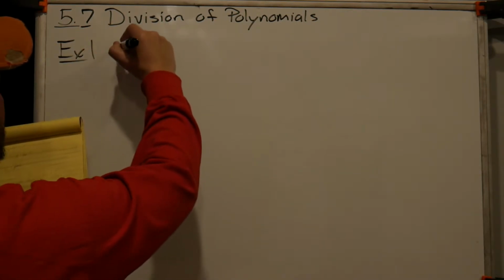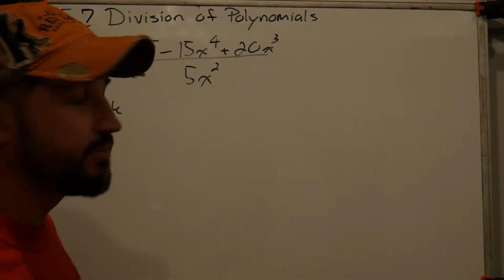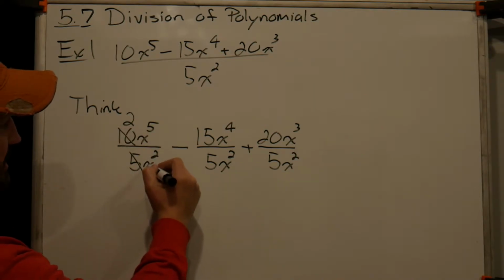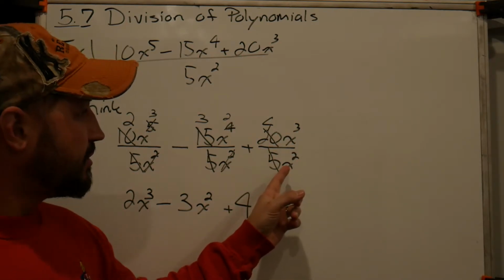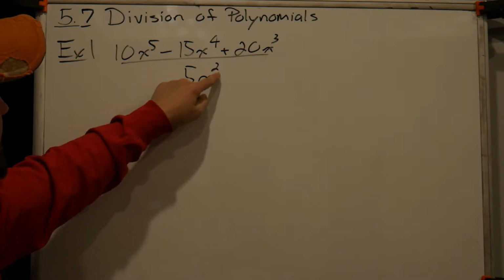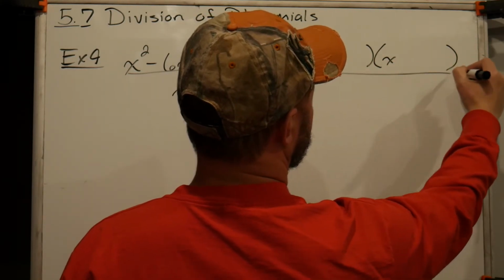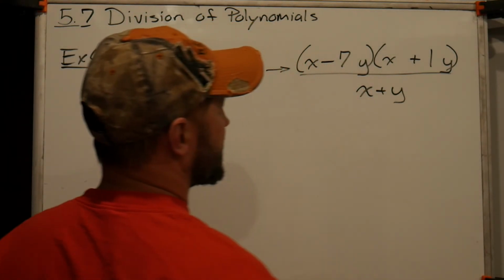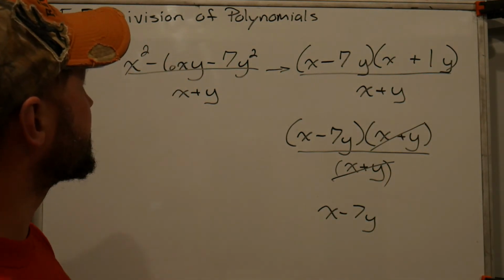Section 5 7: Division of Polynomials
This video discusses simple division of polynomials.